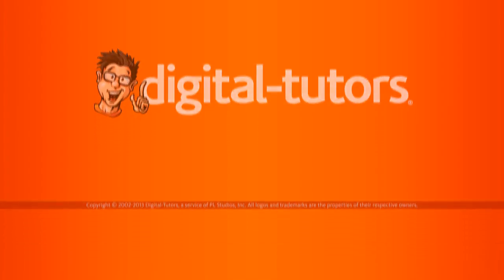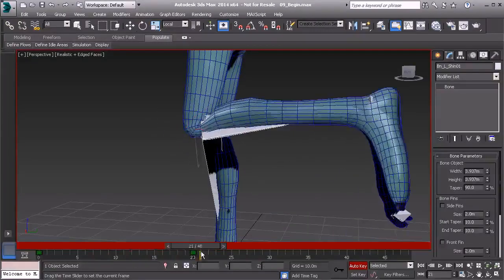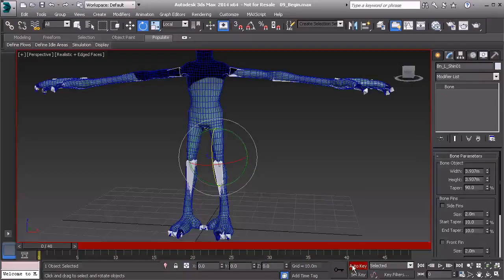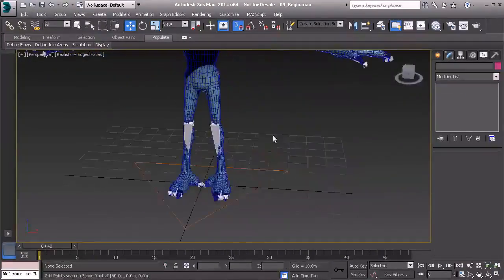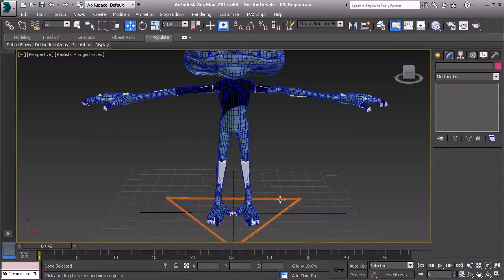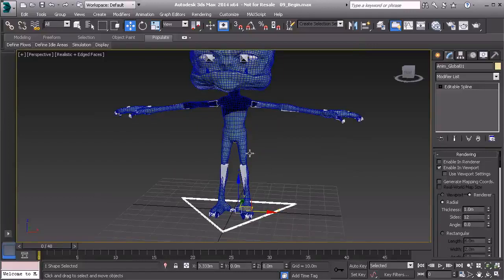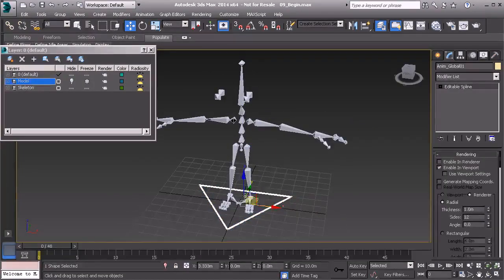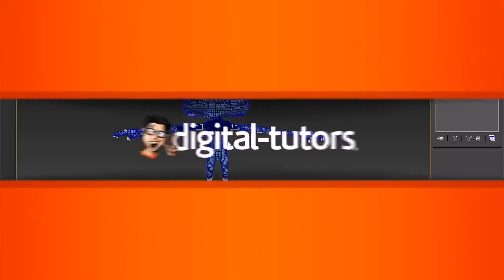09 The global control